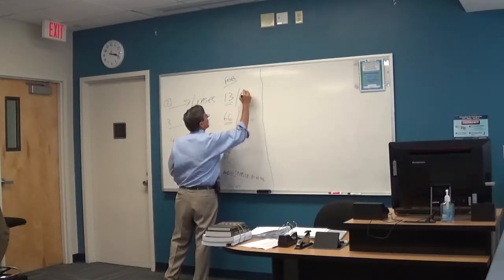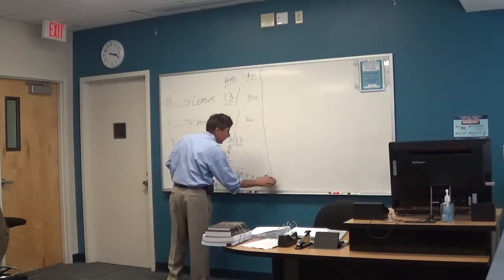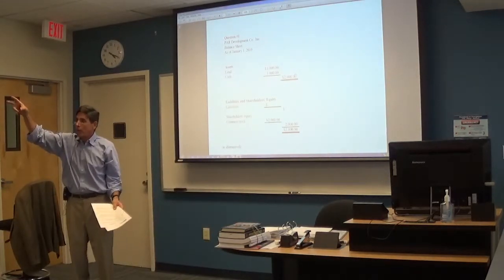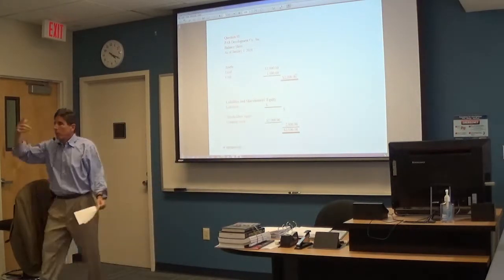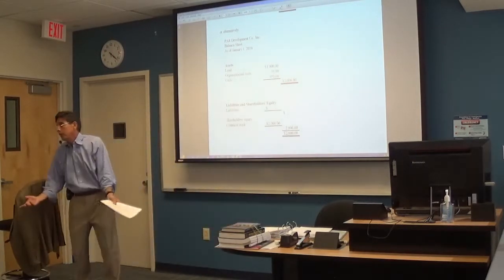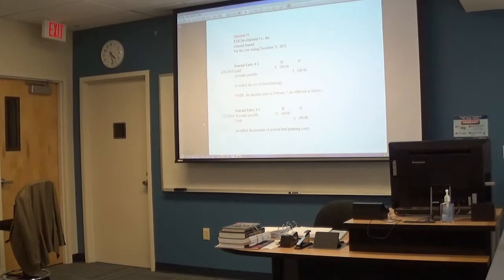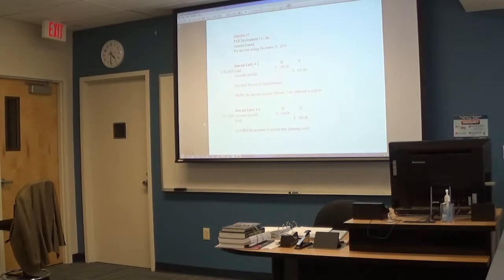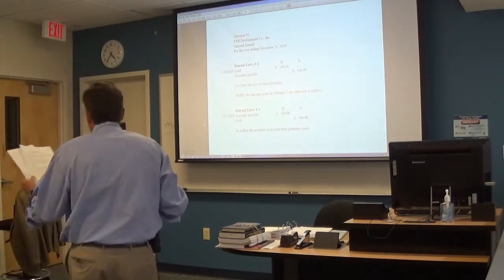REE 5890 - RE Accting 4 of 5 - April 11